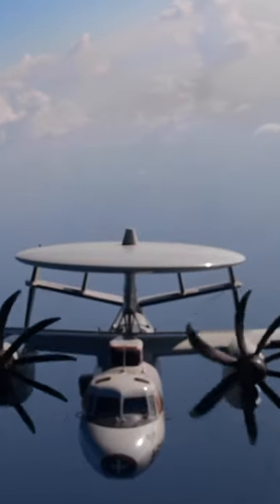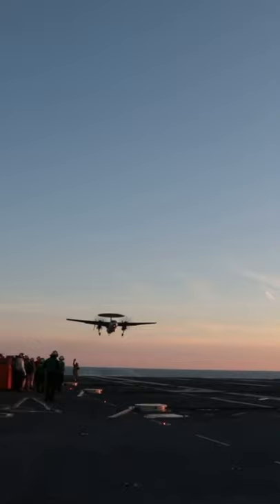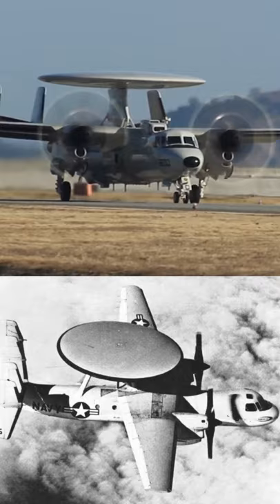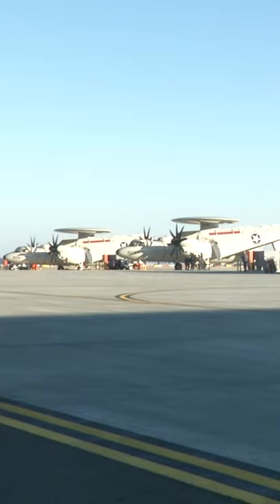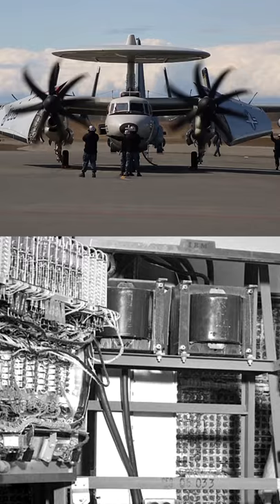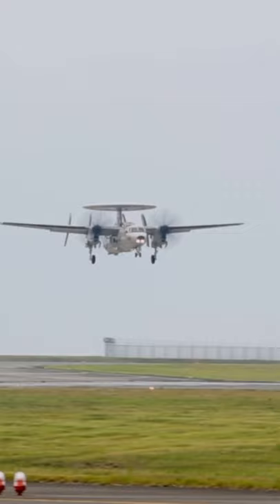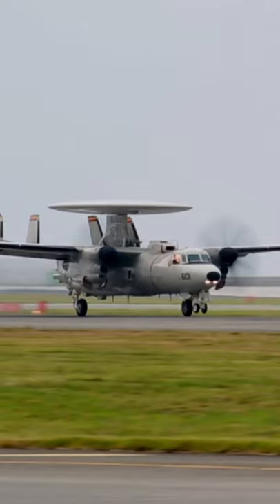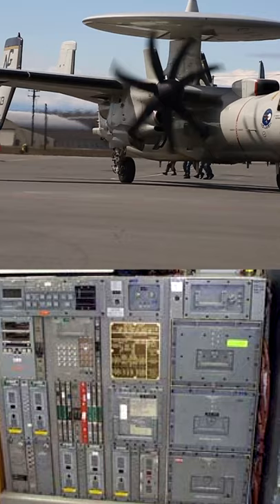This Plane Used to be Unreliable Until ...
Hawkeye E-2, a.k.a the “Hummer”, manage to stay in production for over 60 years, even though it used to be very unreliable

Song: Beer, Beards & BBQ - Rockin' For Decades